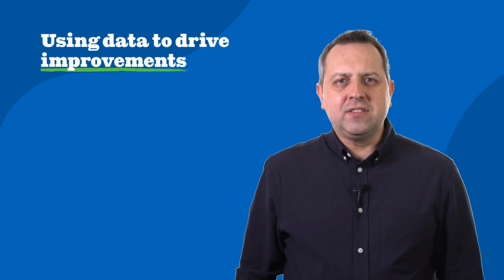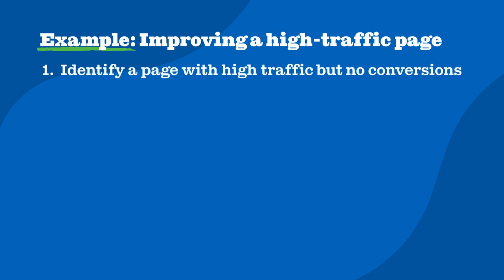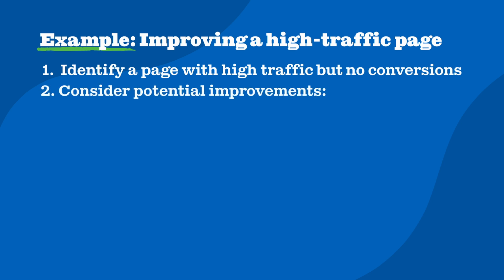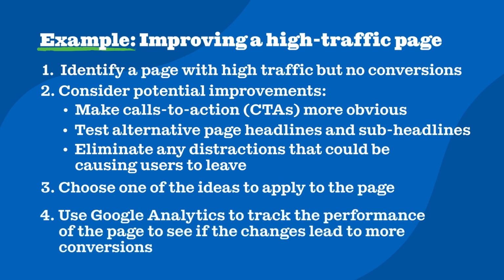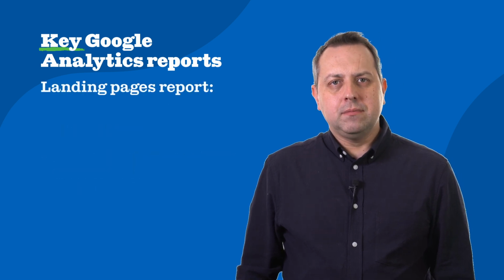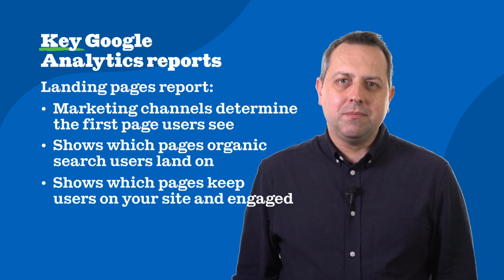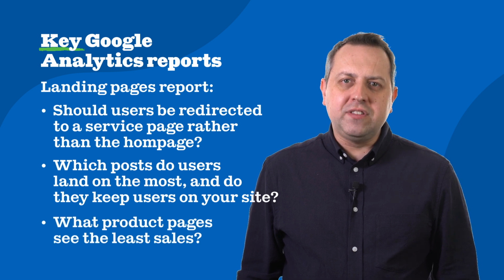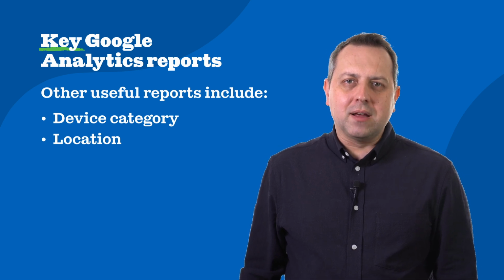An Introduction to Google Analytics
In this video tutorial, we explore how to use Google Analytics to improve the performance of your website and digital marketing efforts. Learn how to access key reports, understand user behaviour, and track conversions to make data-driven decisions that boost engagement and sales. Explore practical steps to review, implement, and monitor changes that help your business grow.

Visit bgateway.com for more resources and support.